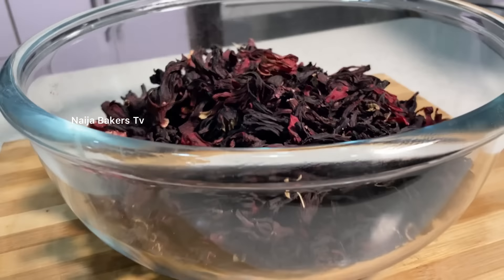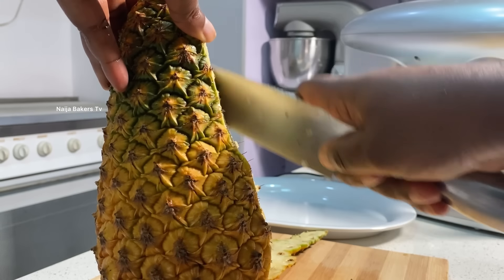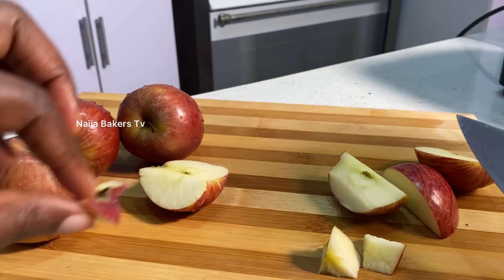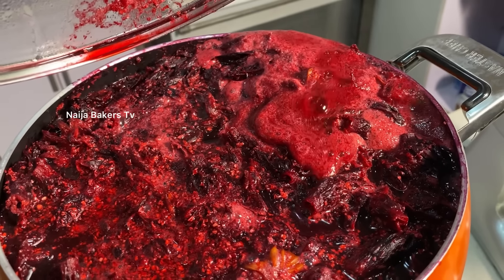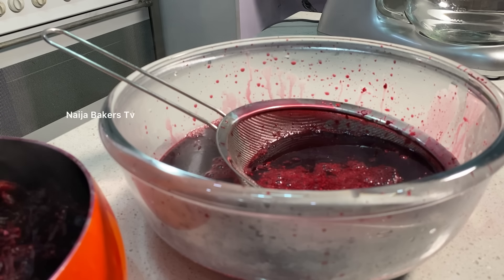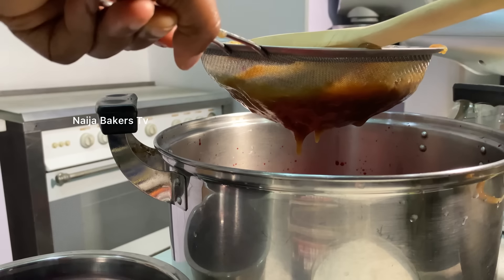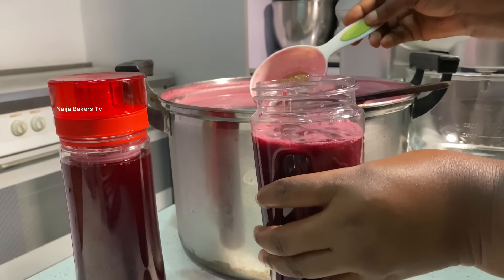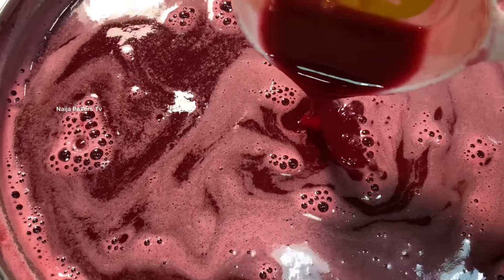How to make Zobo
This video is my gift to anyone who wants to learn how to make zobo commercially or consume at home.

Twitter & Facebook: @naijabakersng

With love 💕
Oluwabukola